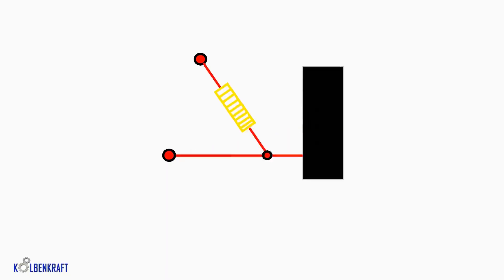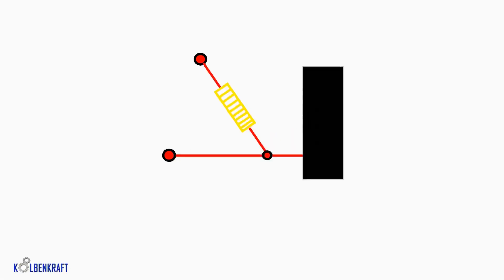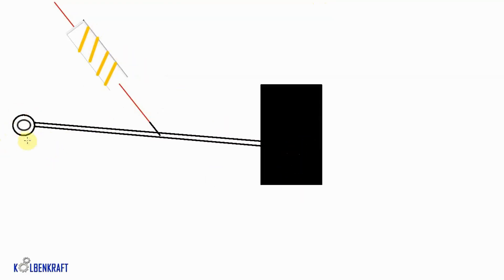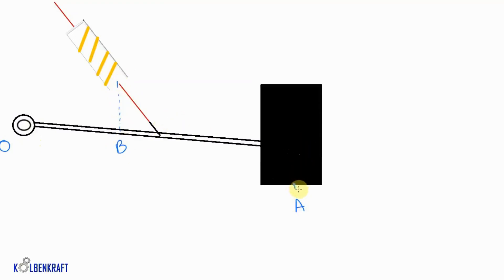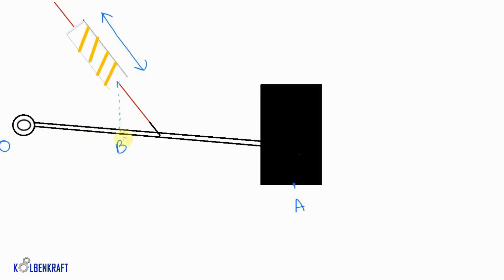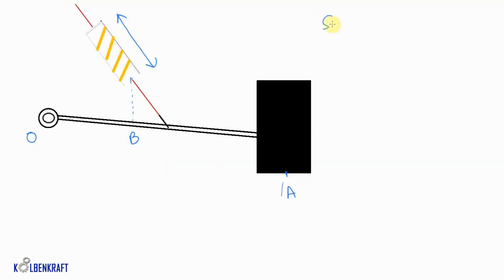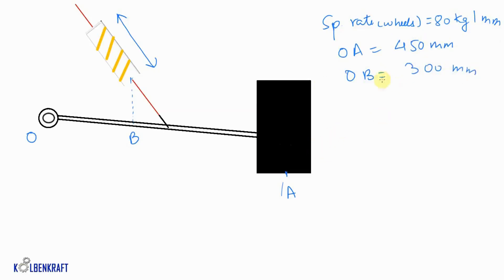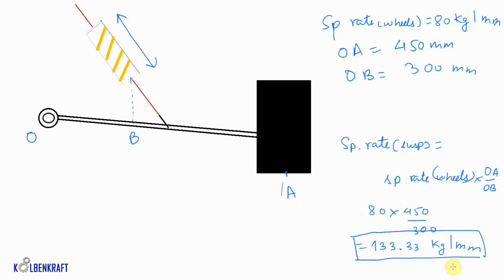SUSPENSION SPRING RATE & WHEEL SPRING RATE | Kolbenkraft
In the previous video, we saw how frequency is directly proportional to the wheel spring rate. In this video, it is shown that with the help of this spring rate, spring rate of the suspension system can be calculated.